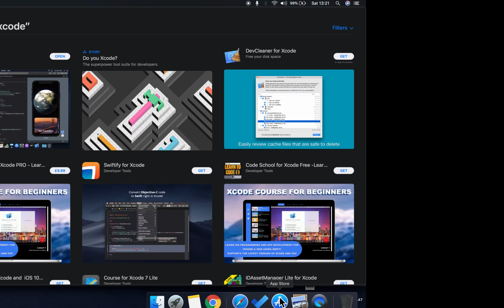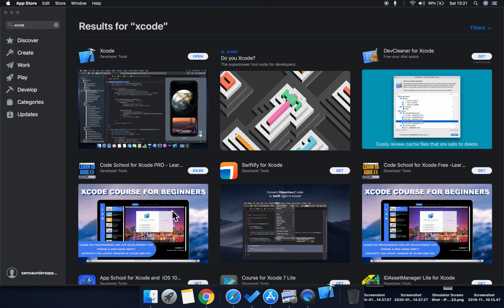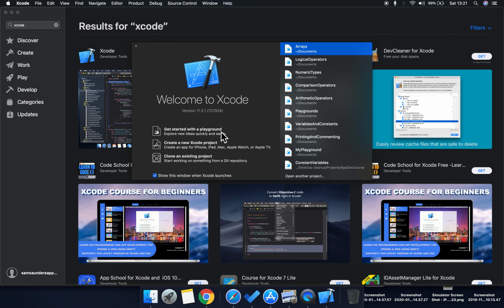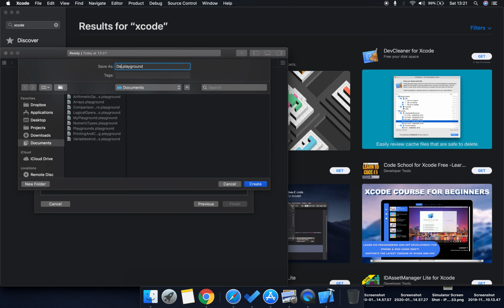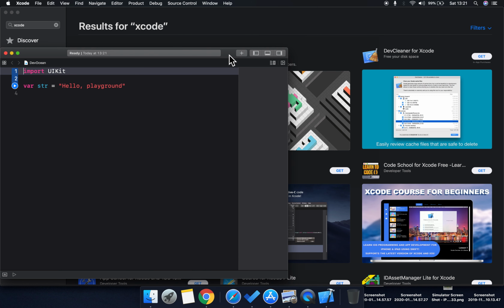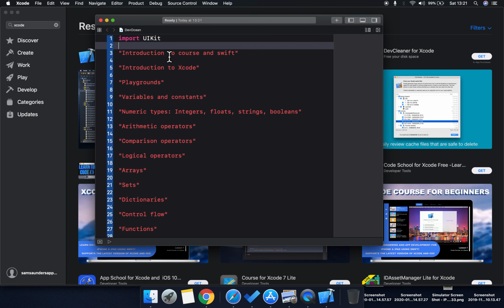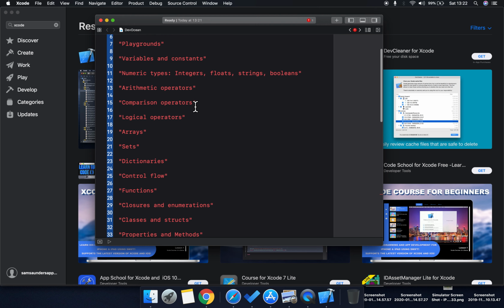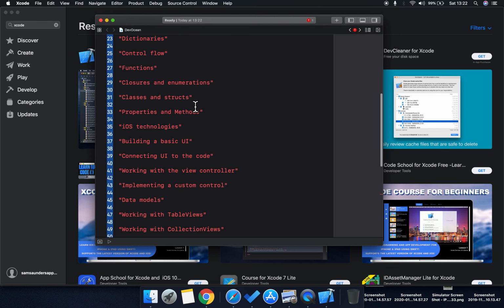Swift 5 Fundamentals for beginners (Part 1) | Getting Started With Swift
Don't forget to click the 🔔 icon for notifications when I post a new video!

Introduction to development and the swift language.

Swift is a powerful and intuitive programming language for macOS, iOS, watchOS, tvOS and beyond. Writing Swift code is interactive and fun, the syntax is concise yet expressive, and Swift includes modern features developers love. Swift code is safe by design, yet also produces software that runs lightning-fast.